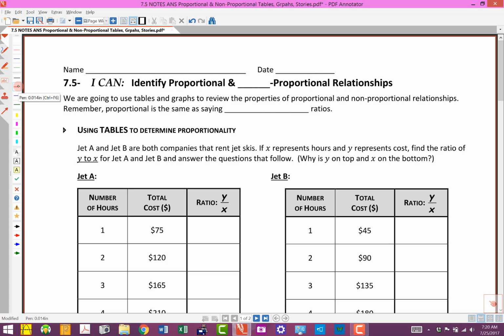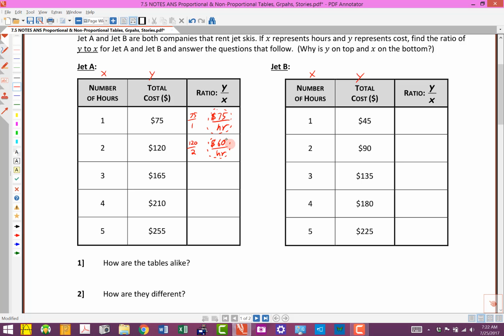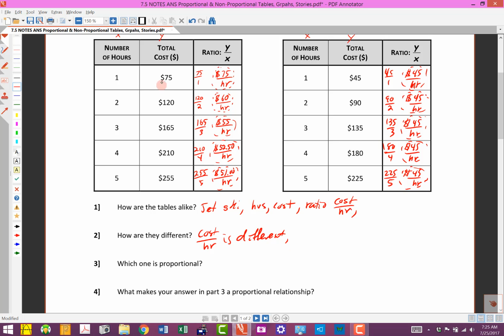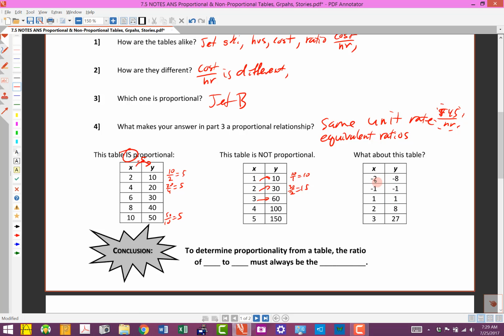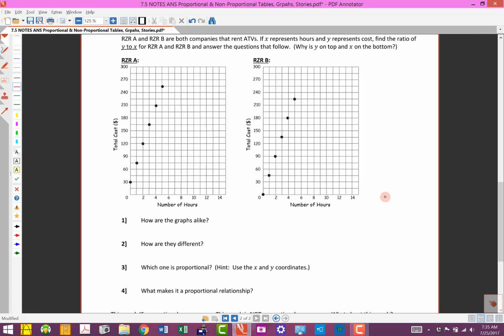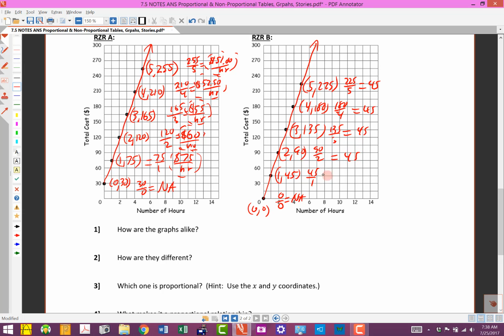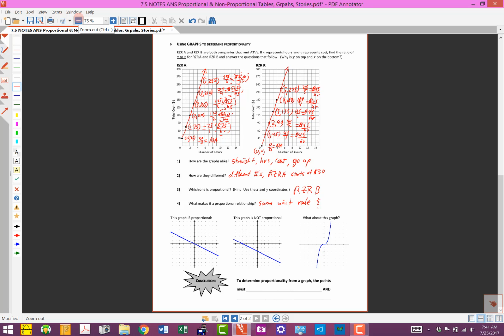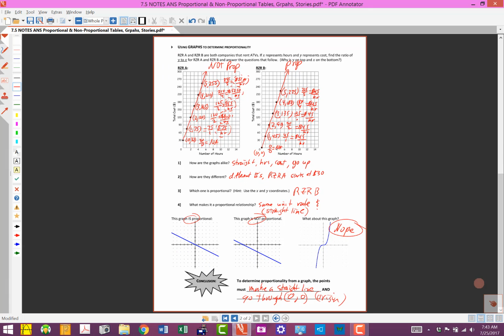7.5 Proportional vs Non-Proportional Tables and Graphs